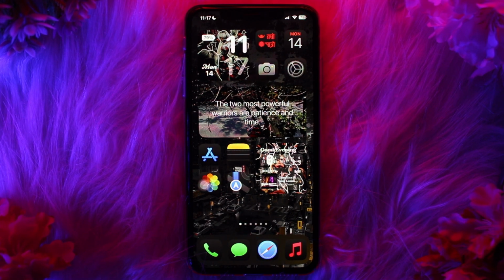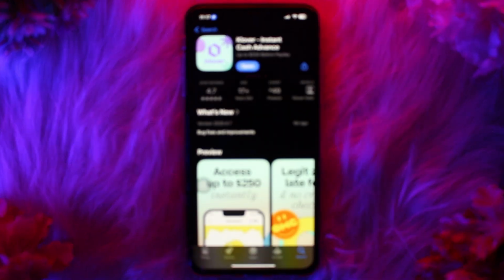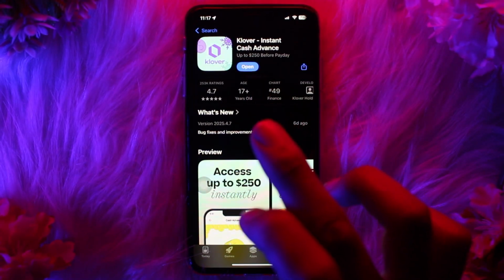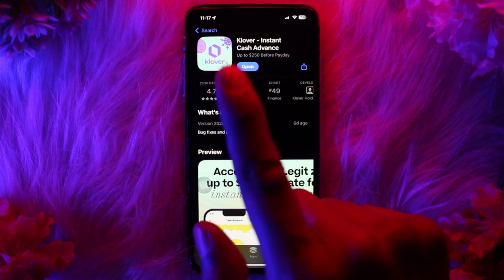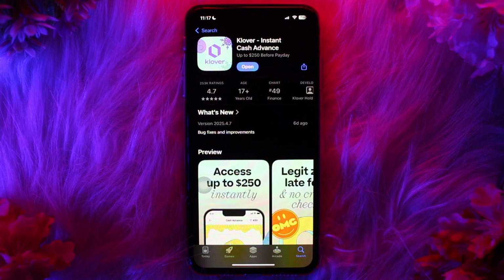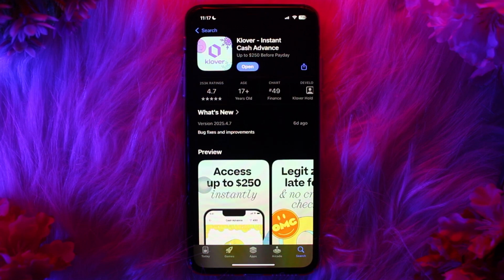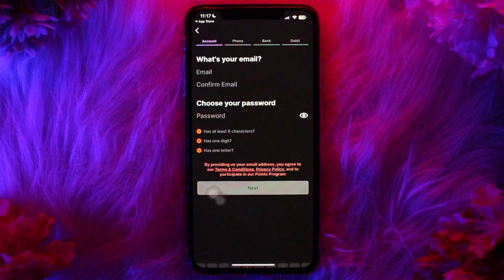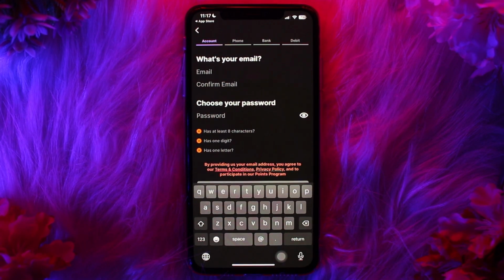How to Qualify for a Klover Cash Advance - Here's How You Can Do It - 2025